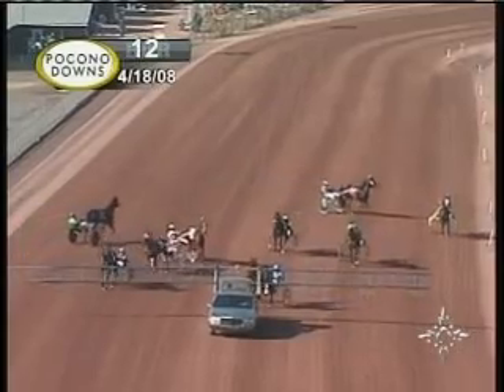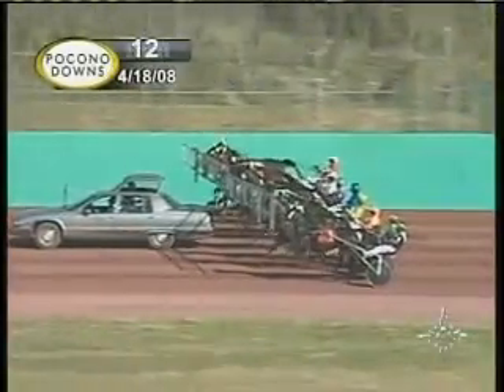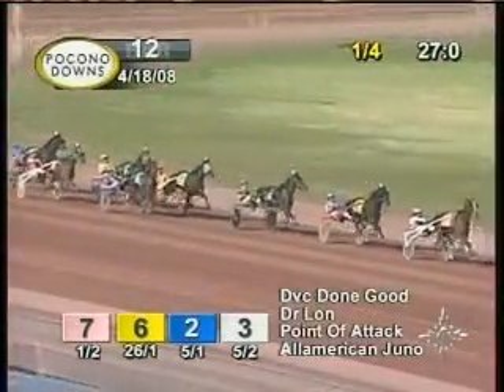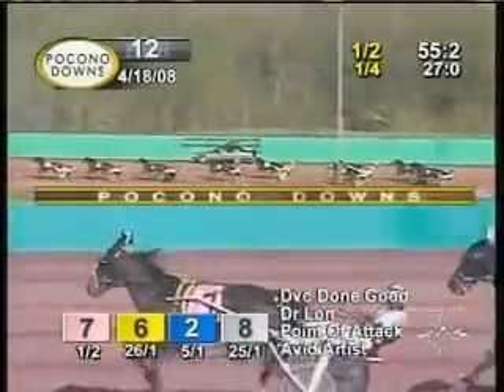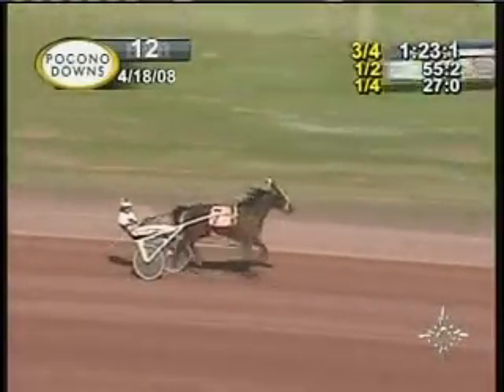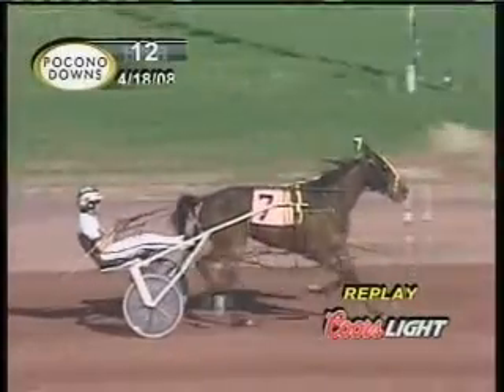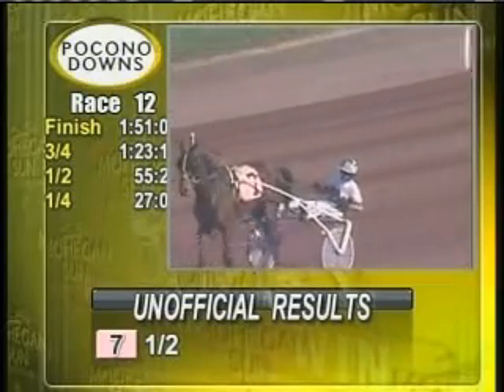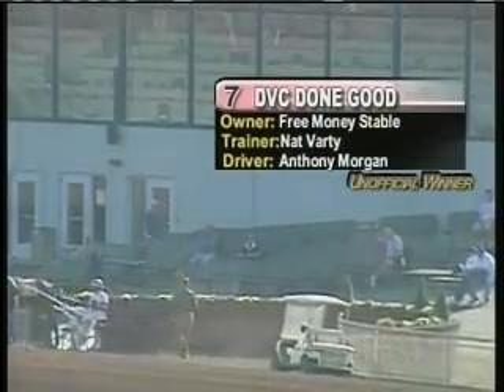DVC Done Good - Pocono Downs, 4/18/2008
DVC Done Good takes a new lifetime mark of 1:51 for Free Money Stable